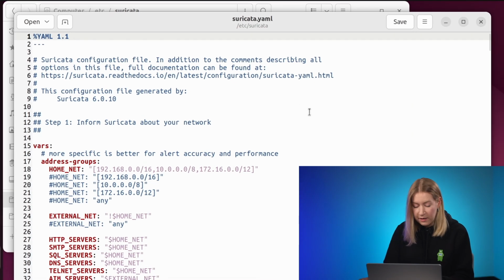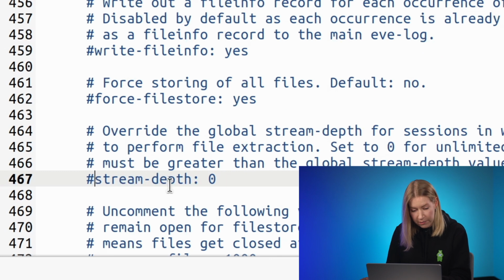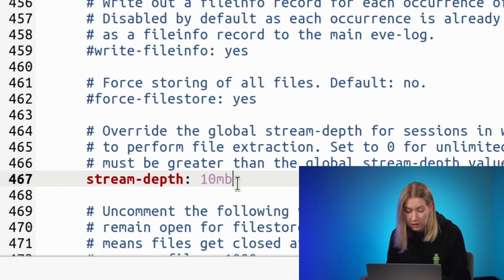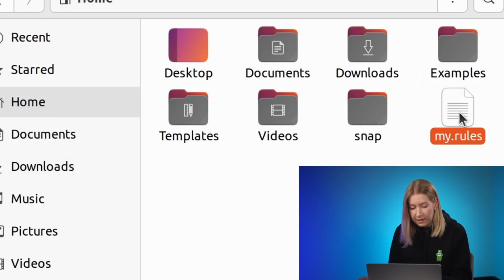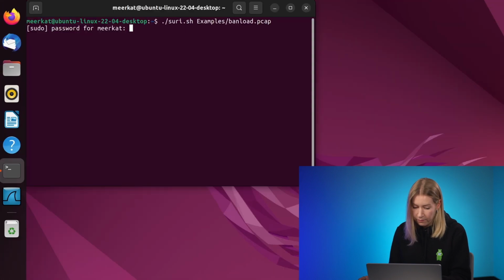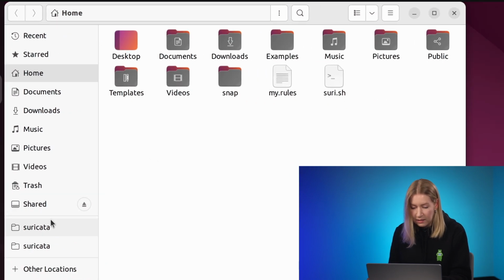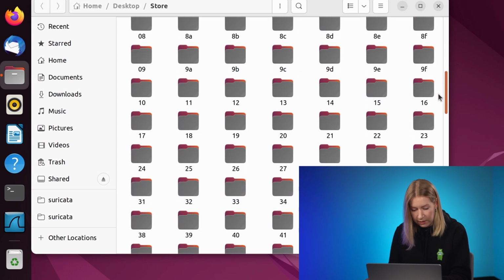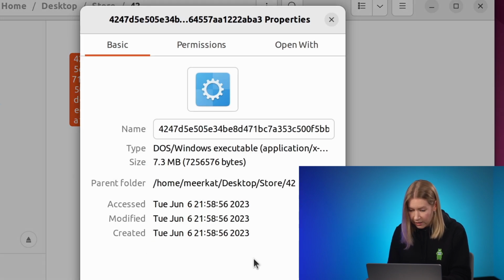Boosting Suricata performance: Guide to File Store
Welcome to the fascinating world of Suricata rules! Did you know that with Suricata rules, you can automatically extract files from network traffic and save them to disk? Together with Tatyana Shishkova, Lead Security Researcher in the GReAT team, we will introduce you to the file-store  option, which allows you to obtain additional artifacts for incident analysis.
Join us as we explore this powerful feature and learn how it can enhance your incident response capabilities.
And don't miss out on the "Suricata for incident response and threat hunting" course from Kaspersky X Training that will help you explore all the possibilities of Suricata in incident response and threat hunting and teach you how to create effective rules for detecting malicious traffic.